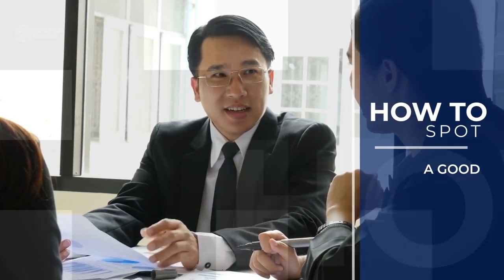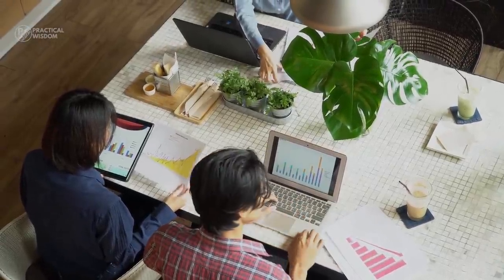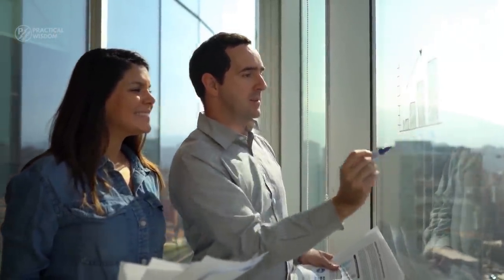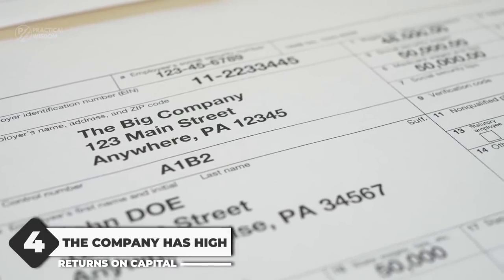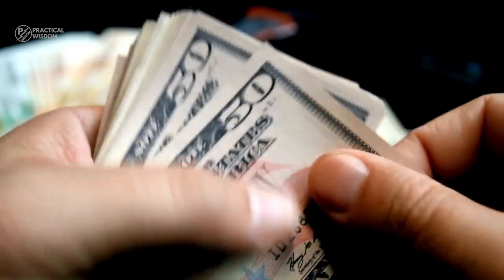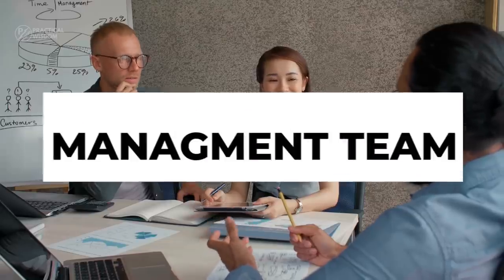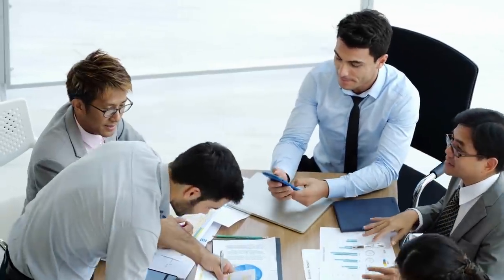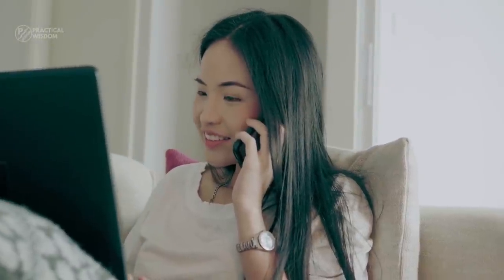How To Spot A Good Investment | How to Invest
In today’s video, we will be looking into investing and how to spot a good investment. Enjoy!

Try Audible and Get Two Free Audiobooks

Timestamp
(0:30) Consider New Markets
(1:01) Get a Chart Analysis
(1:48) Get Advice
(2:40) Watch the News
(3:15) Find Out How the company Makes Money
(4:14) Look at The Dividend Rate Policy
(5:35) The Company Has High Returns on Capital
(5:57) Durable Competitive Advantage
(6:44) Shares are Sensibly Priced
(7:20) The Company Can Survive Tough Stretches
(8:15) The Management Team